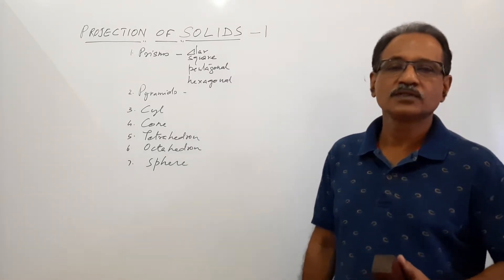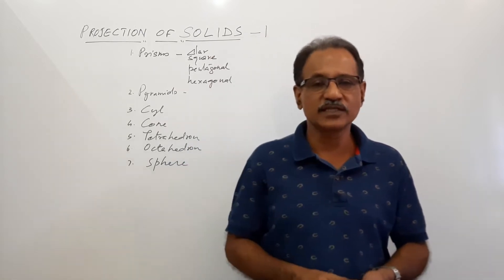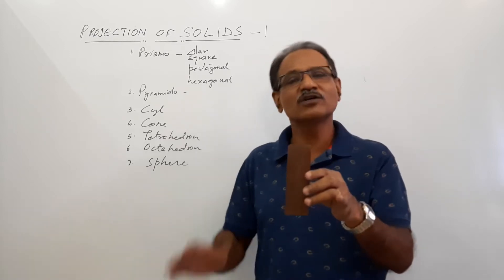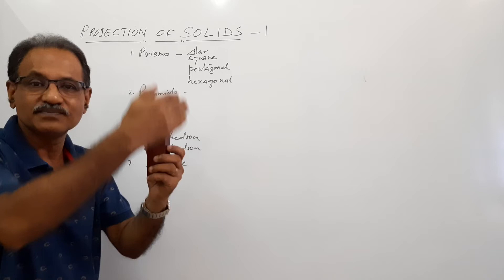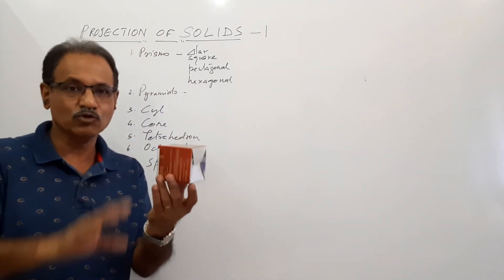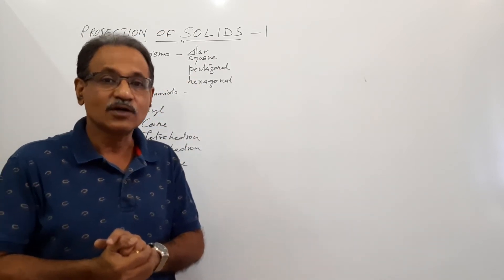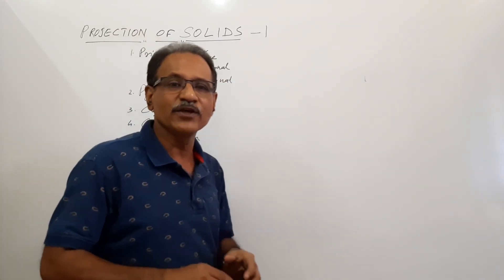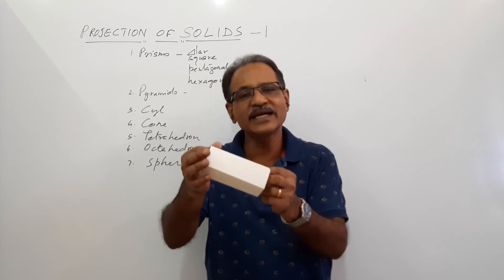PS -1, Introduction by Prof. Vinodkumar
Introduction to Projection of Solids. Solids such as Prisms, Pyramids, Cylinder, Cone, Tetrahedron, Octahedron and Sphere.
Various features, terminology, positions etc.
Axis perpendicular to HP, Axis perpendicular to VP, Simple positions.